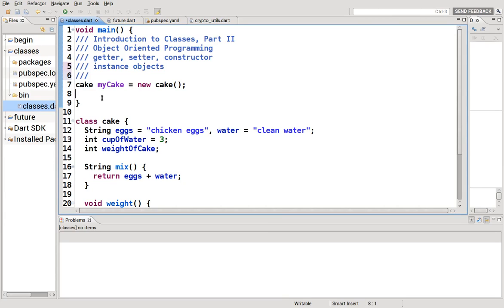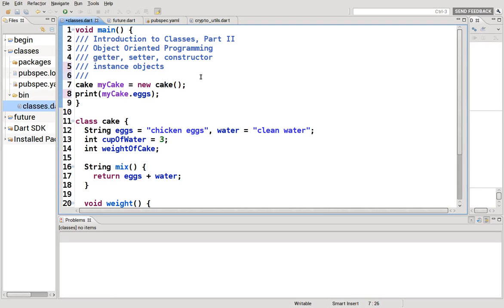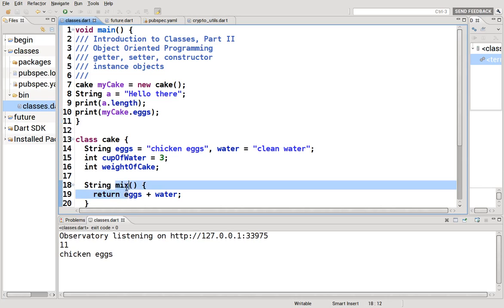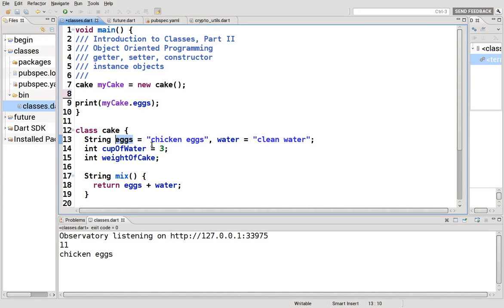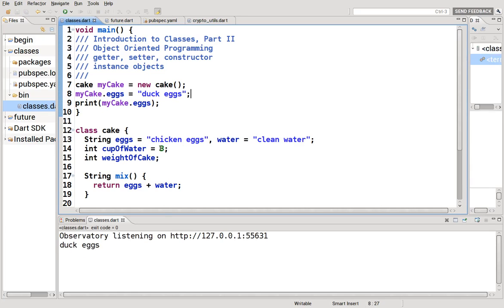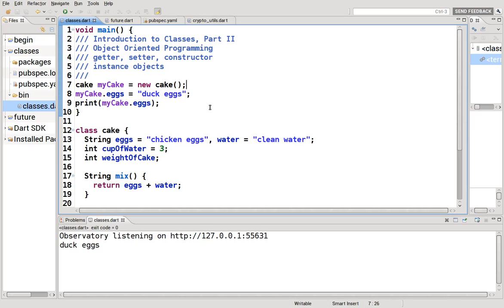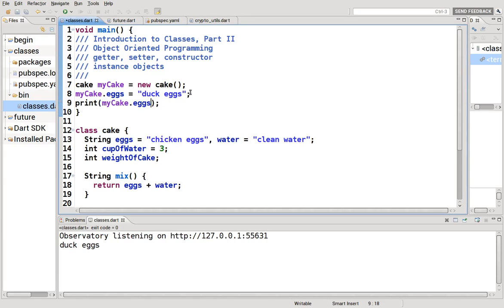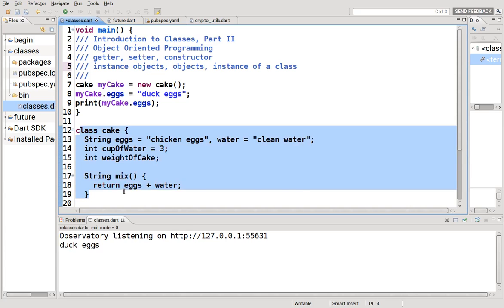26 Learn to Program in Dart: Introduction to Classes, Part 2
In this video, we review the following Dart programming language concepts and terms:

getter - method to access members in a class
setter - method to change values of members in a class
constructor - method to create an object out of a class
object created from a class - instance object, instance of a class, or just plain object